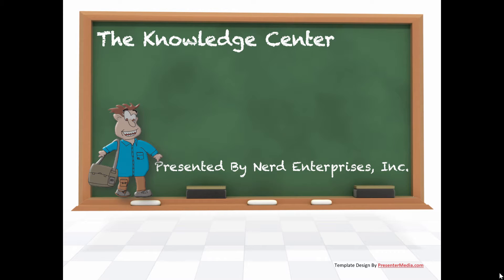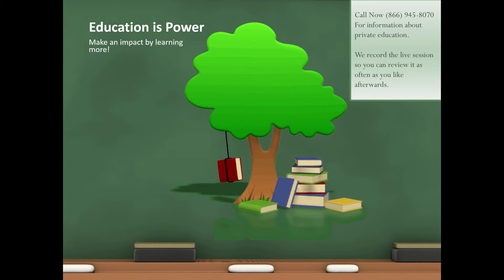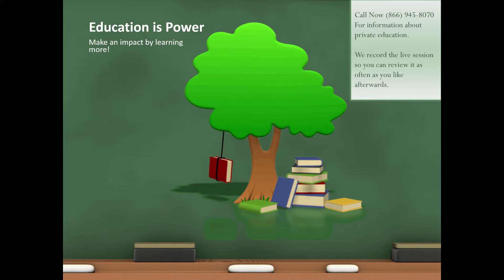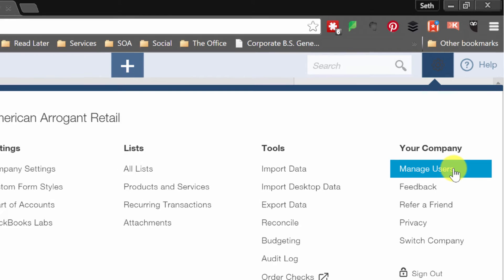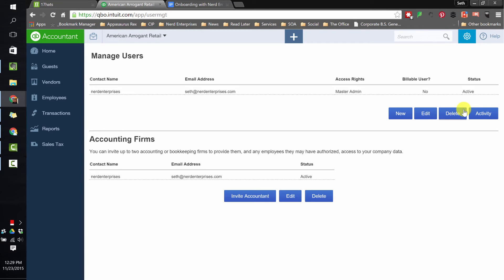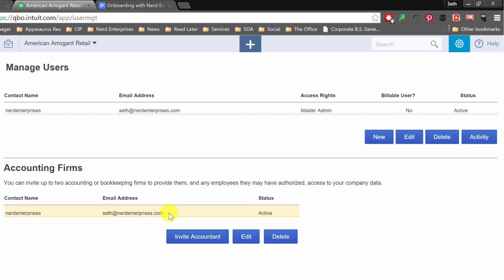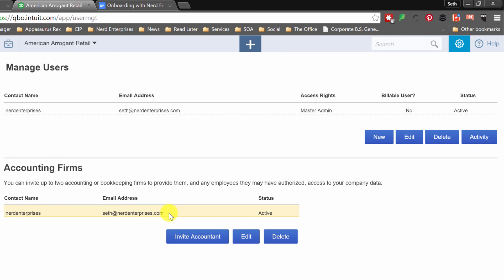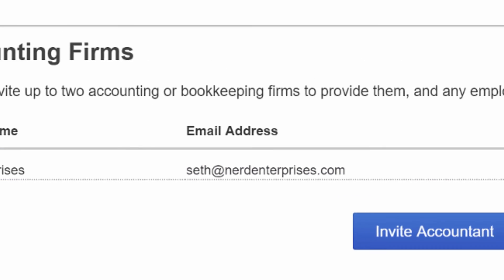How to Add New Users in QuickBooks Online